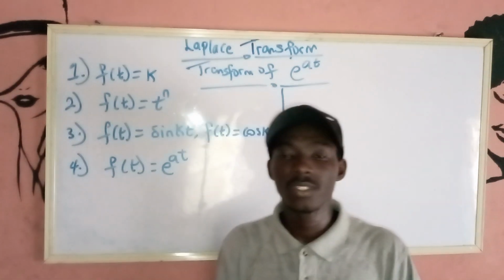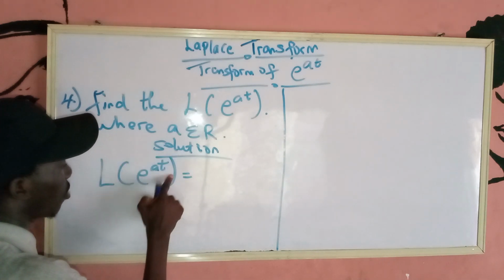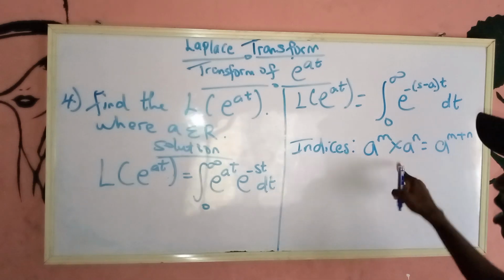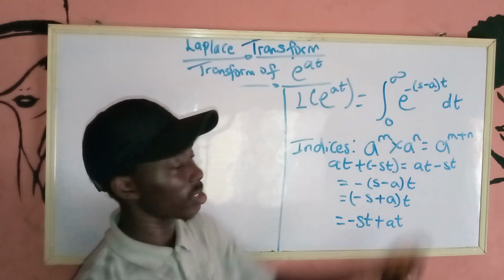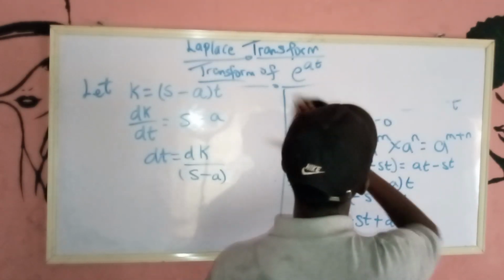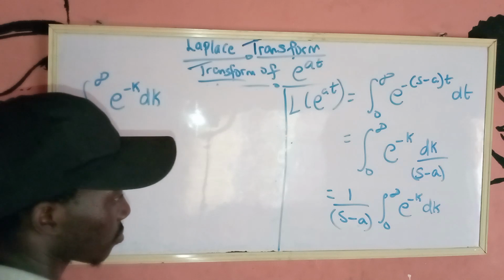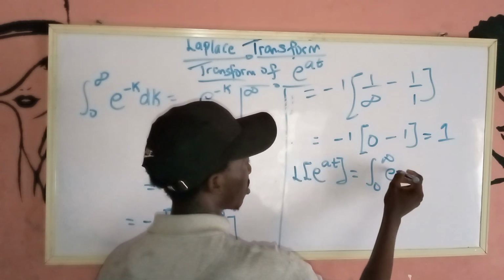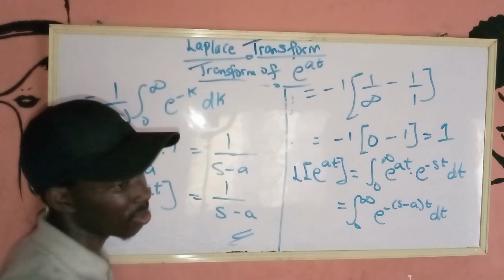4. Laplace Transform Of Exponent